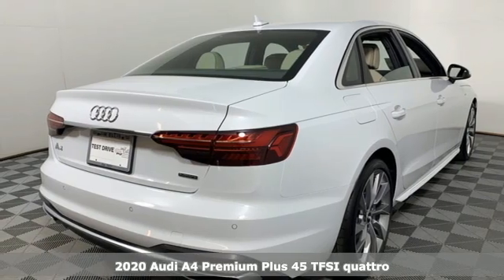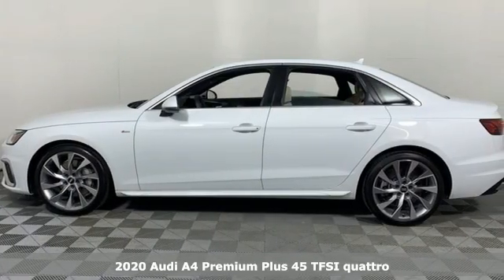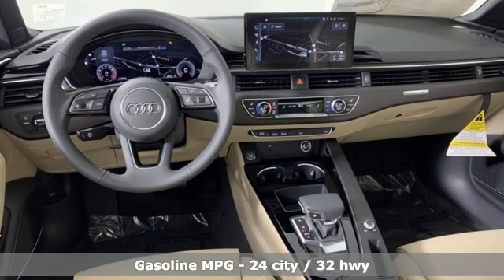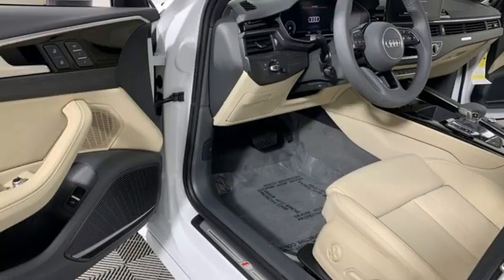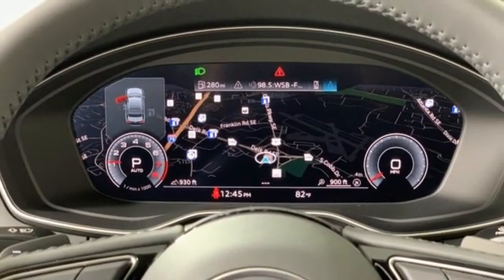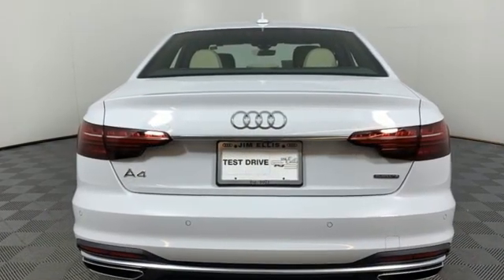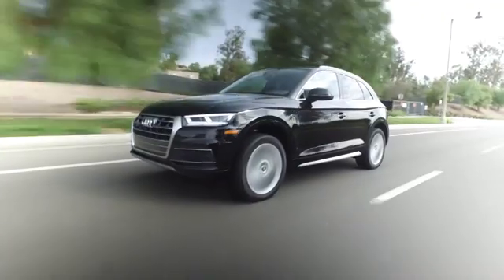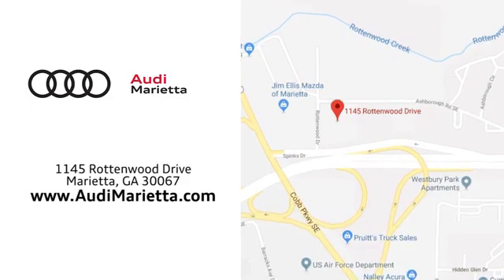New 2020 Audi A4 Marietta Atlanta, GA U51927 - SOLD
Year: 2020
Make: Audi
Model: A4
Engine: 2.0L I4 TFSI DOHC
Transmission: 7-Speed Automatic S tronic
Color: White
Interior: beige
Stock #: U51927
VIN: WAUENAF47LA073580
2020 Audi A4 quattro glacier white metallic 7-Speed Automatic S tronic, quattro, beige Leather. 24/32 City/Highway MPG

Address:
1715 Cobb Parkway South